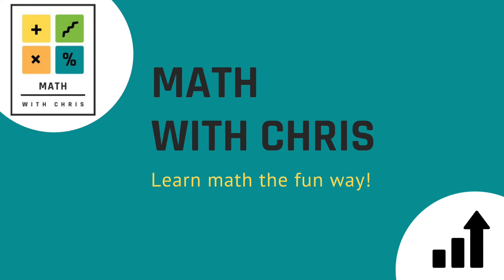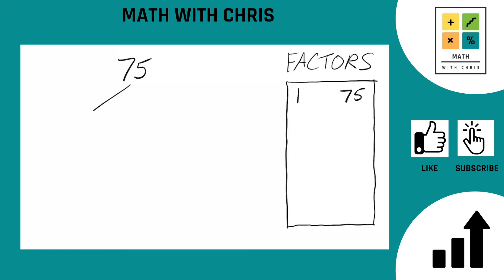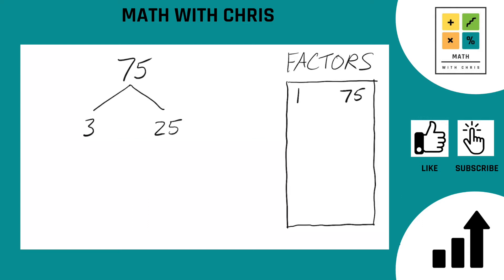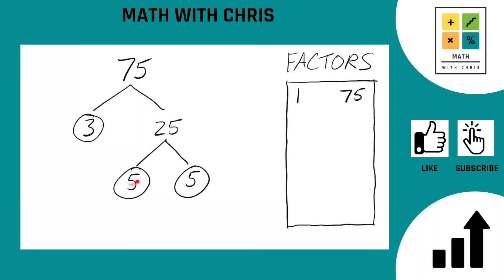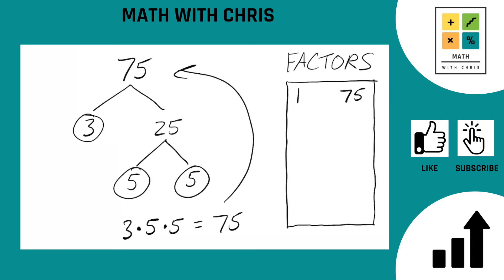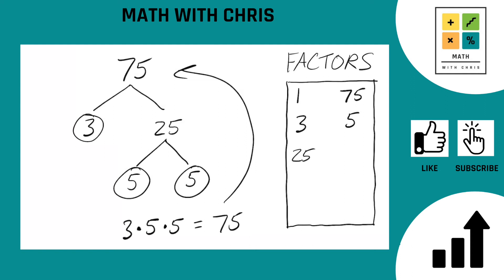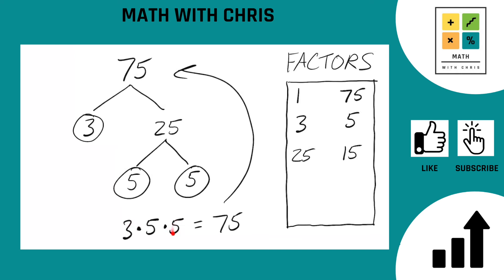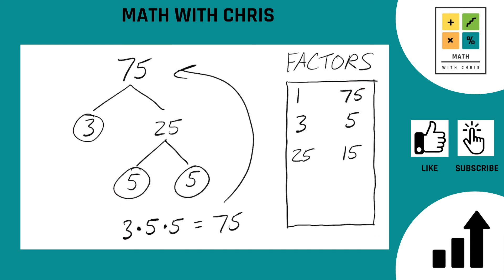Finding the Factors of 75